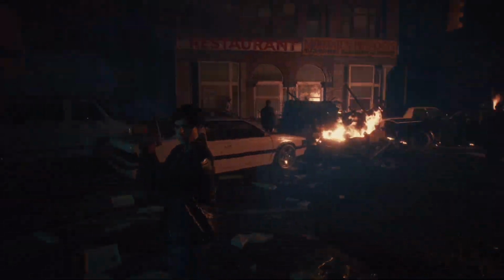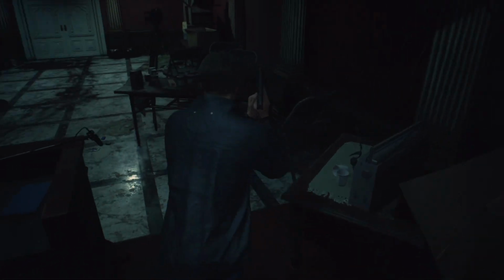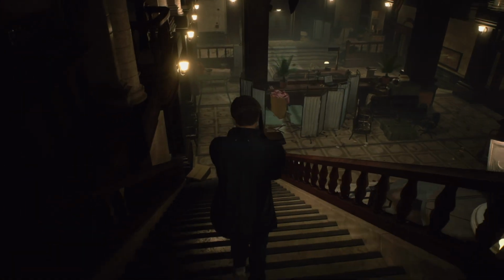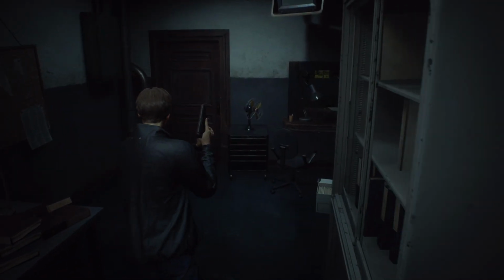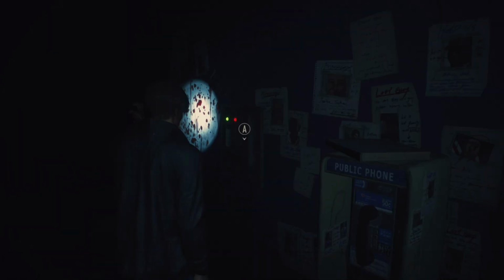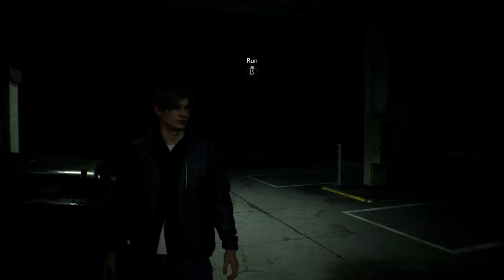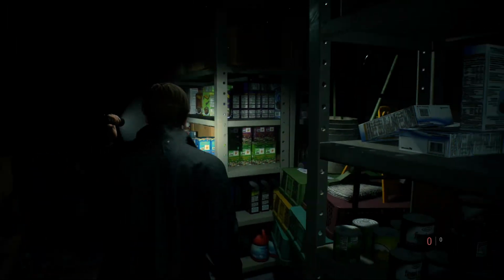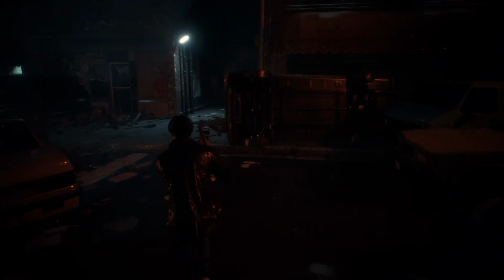Resident Evil 2 Xbox Series X Gameplay [Optimized] [Ray Tracing] [120fps] [Xbox Game Pass]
Resident Evil 2 Xbox Series X Gameplay of this remake that brought back the second entry in the series alongside completely revamping the experience while taking inspiration from the original. Xbox Store [Ad]. It features unique perspectives as you battle against zombies & other monsters that you'll come across exploring Racoon City.

Resident Evil 2 Xbox Series X Gameplay of this horror game featuring terrifying moments where players try to navigate unique environments while solving light puzzles and taking on the other challenges that pop up along the way.

ResidentEvil 2 XboxSeriesX Gameplay of this exciting recreation of the original experience while upgrading and changing things along the way. It brings a quality visual touch up that should provide nostalgia alongside improvements.

It really does something distinct with what came before while doing many enhancements upon it so that we can enjoy the game once again. This time it's much easier for newer players to get into it. The ultimate best Resident Evil 2 Xbox Series X review and gameplay.

00:00 Resident Evil 2 Xbox Series X
04:07 Ray Tracing
14:00 120fps Mode